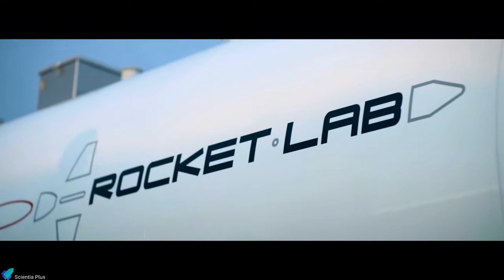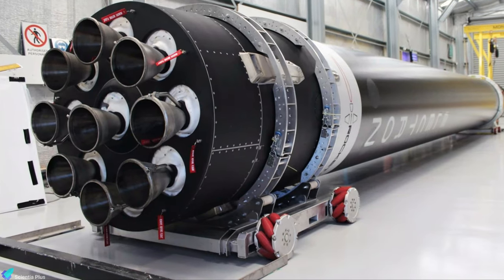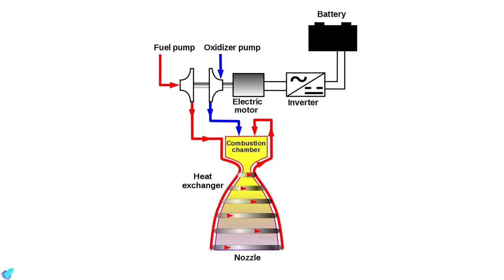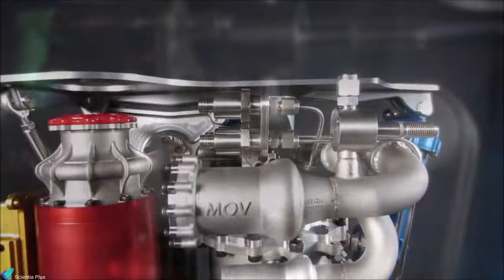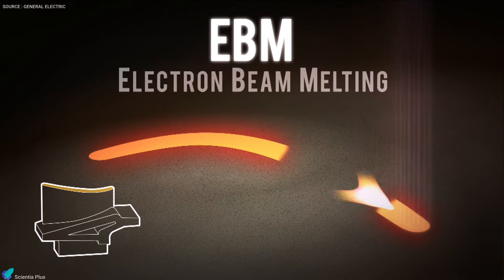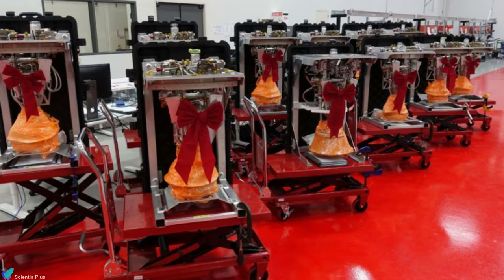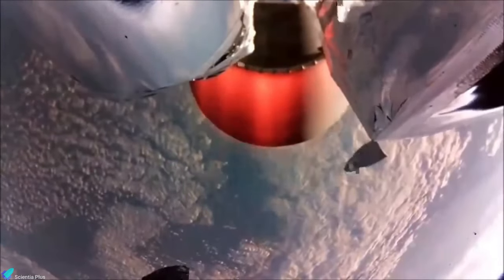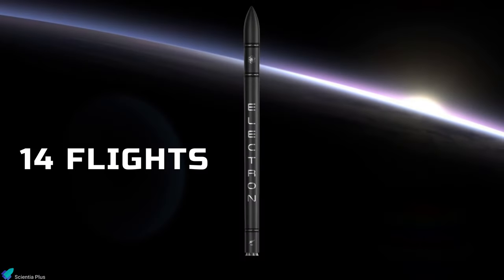The Astonishing Engineering of Rutherford Engine | Rocket Lab Electron Rocket Engine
Rocket Lab Rutherford Engine Explained.
Rutherford is a liquid-propellant rocket engine designed by aerospace company Rocket Lab. Rocket Lab developed the Rutherford engine specifically for the Electron launch vehicle, and it is capable of 4,600 pounds-force of thrust. It uses LOX (liquid oxygen) and RP-1 (refined kerosene) as its propellants and is the first flight-ready engine to use the electric-pump feed cycle.
This video discusses the engineering aspects of the Rutherford engine.

00:00 Intro
00:46 What is Rutherford Engine?
01:31 Electric Pump Feed Cycle
02:44 Motor & Battery
03:28 Rutherford vs Traditional Engines
04:38 Manufacturing Method-EBM
06:13 Development & Tests

Image Credits :
Rocket Lab
Phil Walter/Getty Images
James E. Scarborough
NASA
Einhell
SpaceX
General Electric
BloombergNEF
Gang He/Research Gate
Reuters
SpaceNews/Jeff Foust
Parabolicarc
Spaceref

Video Credits:
Rocket Lab
NASA Spaceflight
TED
General Electric